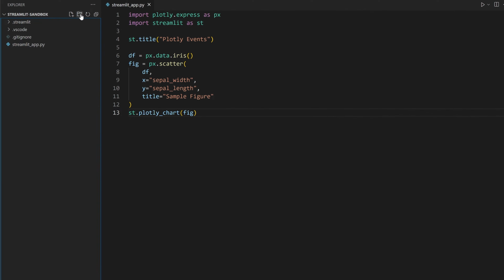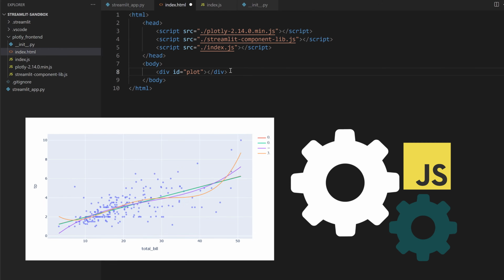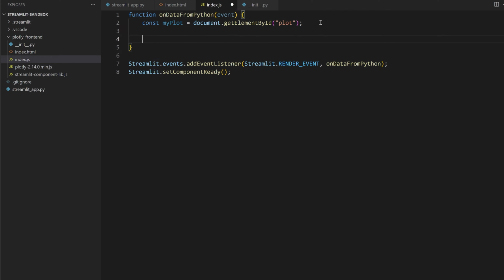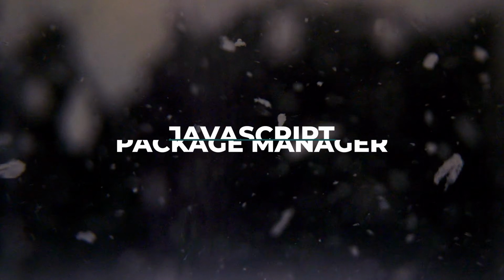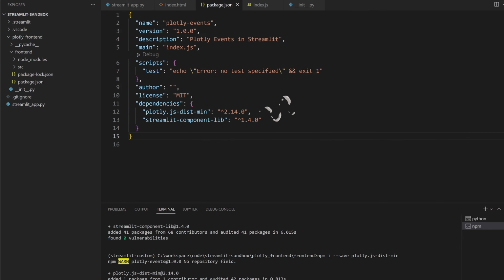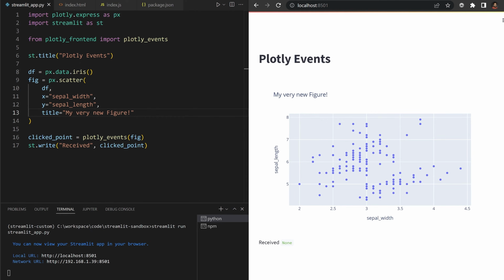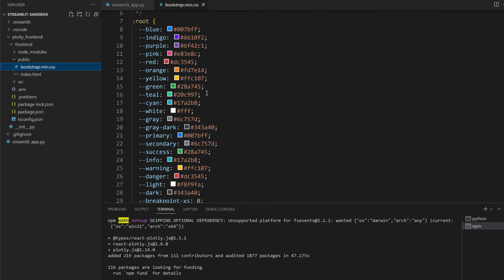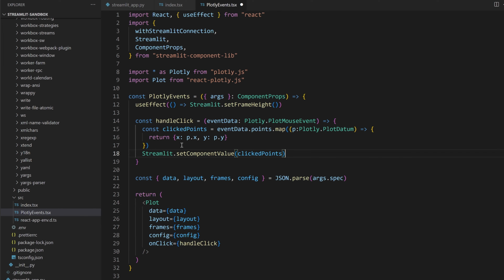How I build Streamlit Components (a small Javascript / React tutorial)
Do you want to take your Streamlit apps to the next stage by integrating your own web components?

In this tutorial, I will show you how I add interactive Javascript libraries into Streamlit as a Streamlit Component. I will then use a library called Parcel, with node.js to manage and bundle multiple Javascript libraries into a single JS file that can be manipulated as a Streamlit Component. After this introduction, I clone the React Component template and give some tips I learned from building 3 popular Components (streamlit-echarts, streamlit-drawable-canvas and streamlit-lottie) to build a React version of our Clickable Plotly Chart.

This is a tutorial for beginners and advanced developers alike. No HTML/CSS/JS prerequisites are required, though it will be much easier if you have a general idea of how to employ them. I suggest you watch the full tutorial once before actually attempting to implement it by yourself. After this tutorial, you should be able to embed almost any NPM package as a bidirectional Streamlit Component - especially if it takes JSON as input!

00:00 Integrate any NPM package into Streamlit?
00:26 Vanilla Javascript
06:18 Managing and Bundling Javascript libraries
12:03 Using the React Component Template
15:45 Build Components to help Data Scientists!
16:29 Outro

🔗 Links

🪶 29th video, out of the 35 videos for 2022 goal. Longest video tutorial of the year (not counting the Epic Tutorial that I split in 2). I crunched 3 years of developing Streamlit Components in 17 minutes. Honestly the video is jam-packed with information, I hope you’ll have to rewatch it multiple times 😄 I need to do shorter videos now to catch up on the lost time..